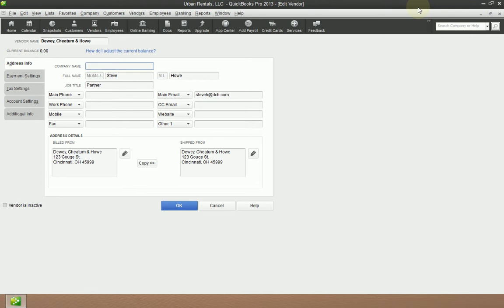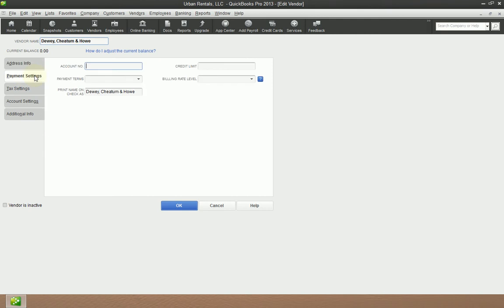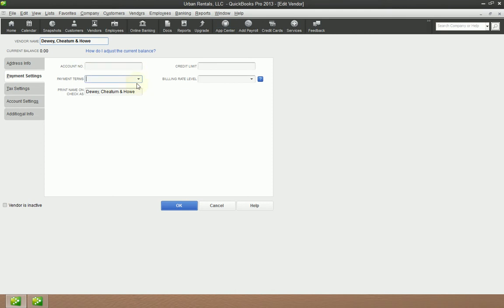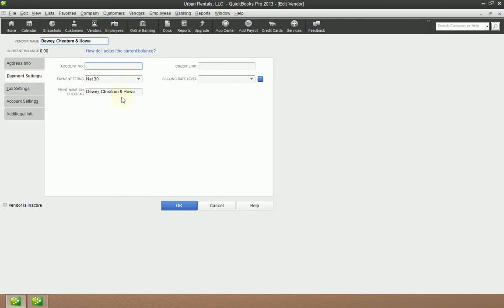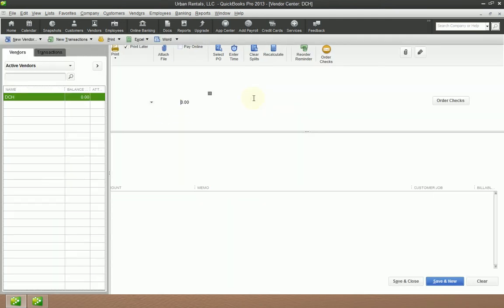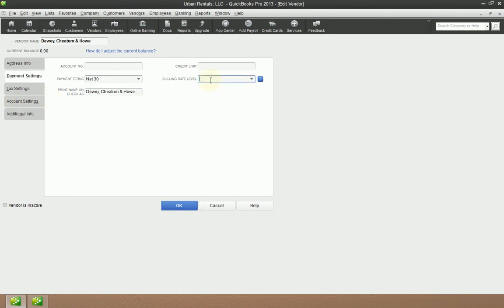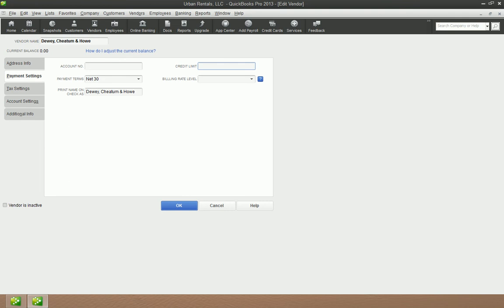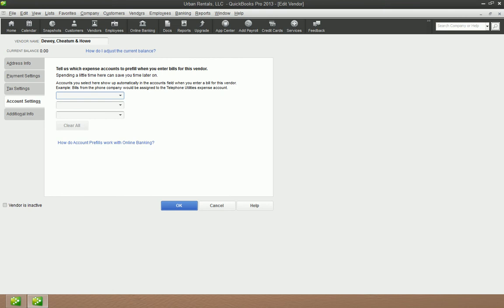Rental Real Estate Part 12B Payment Settings Vendor Details